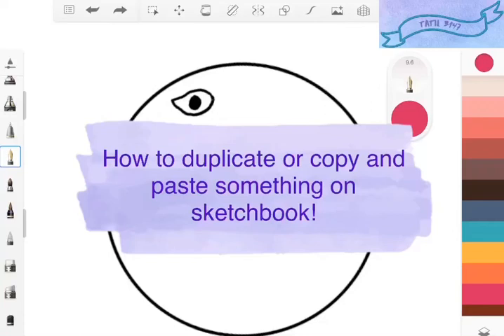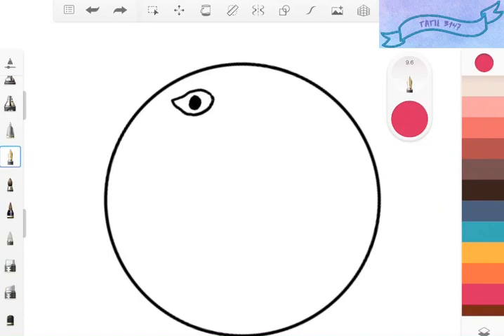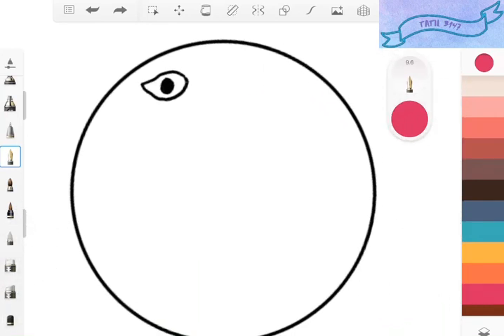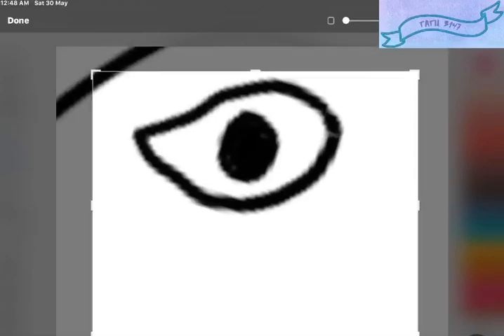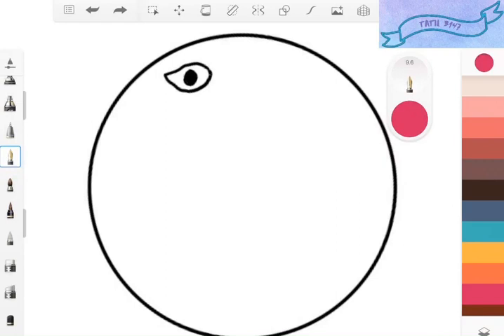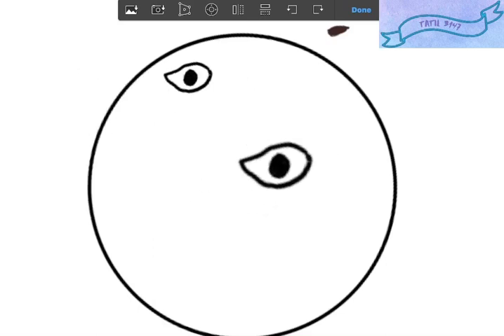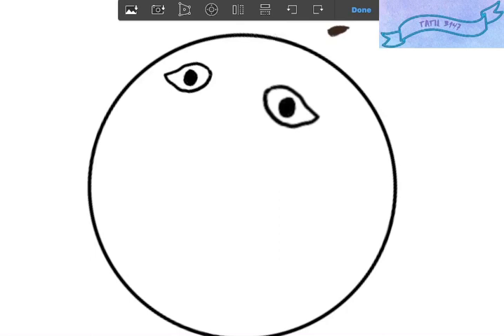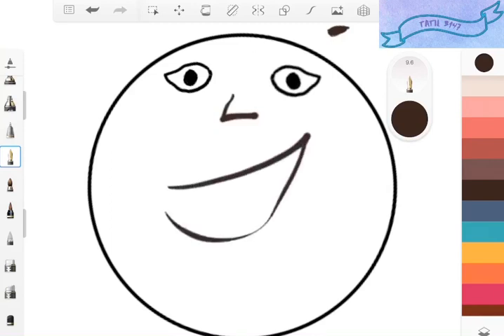An amazing way to duplicate or copy and paste on sketchbook !